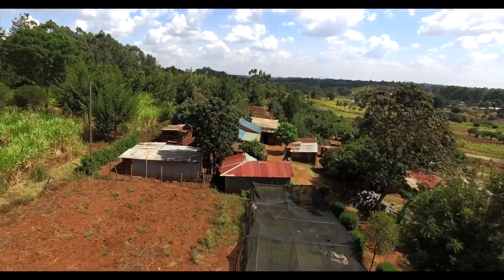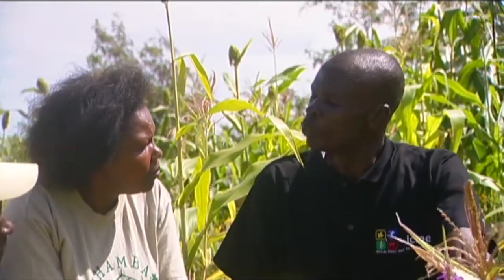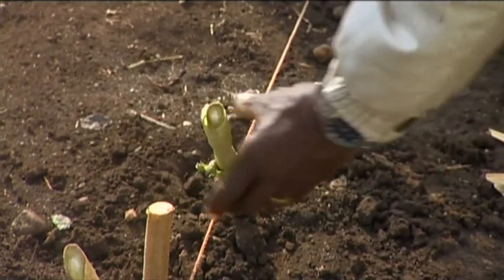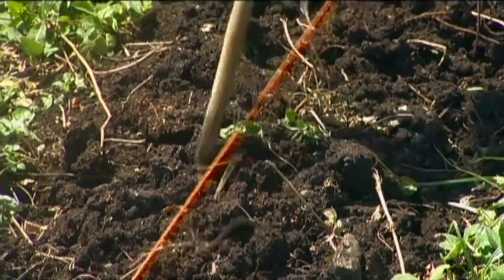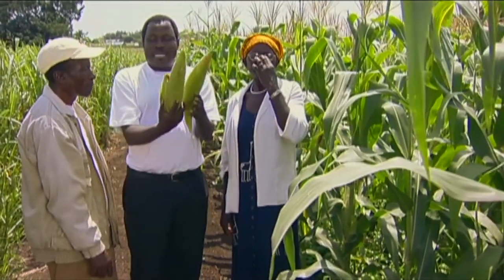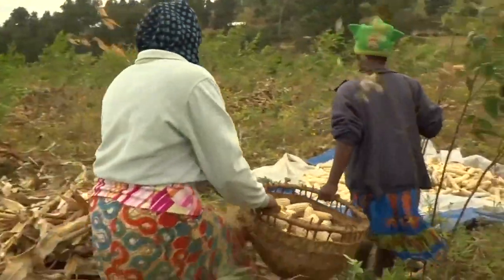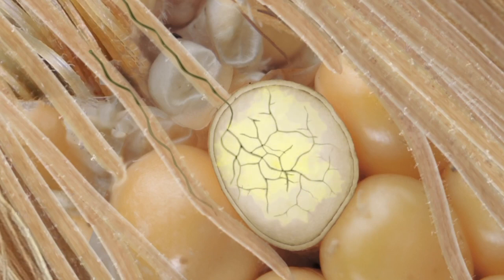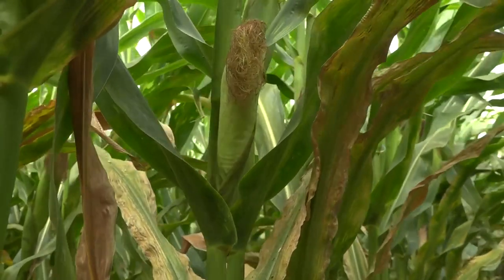Shamba Shape Up Sn 9 - Ep 16: Maize Weeds, Pests, Aflatoxins (English)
This week we look at two very challenging problems farmers face in their maize fields, what can destroy maize when it grows and what can destroy the harvest if you do not take good care of your maize.